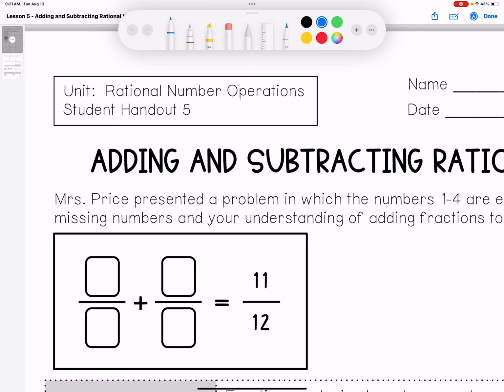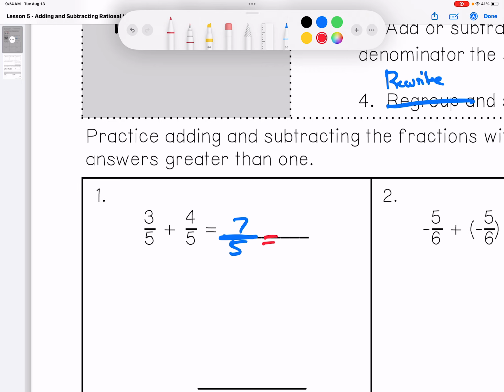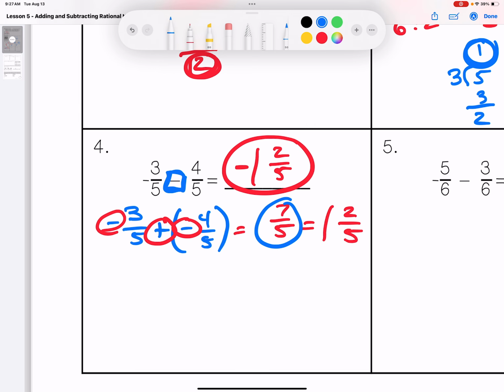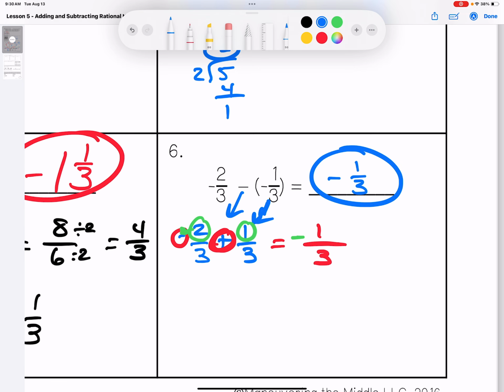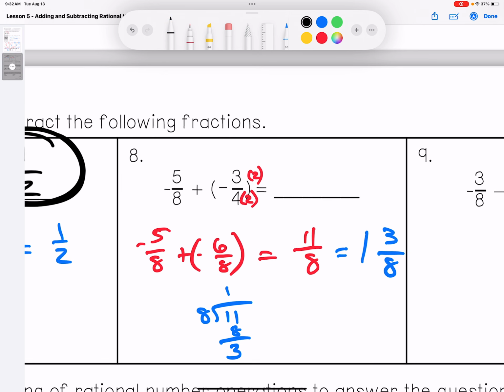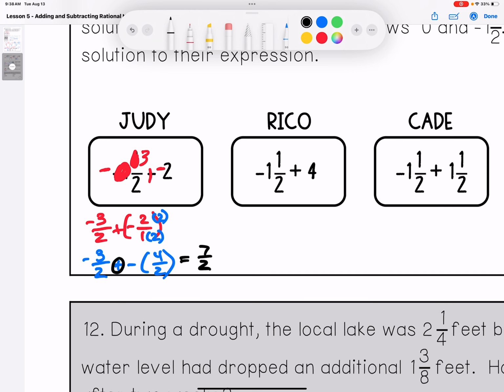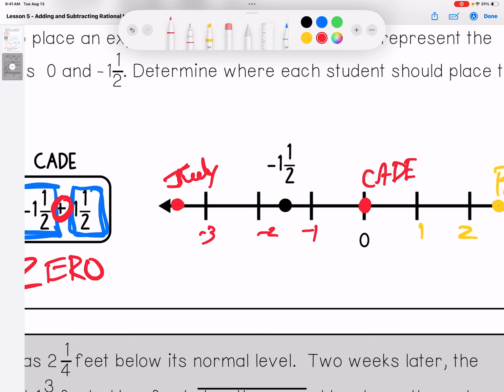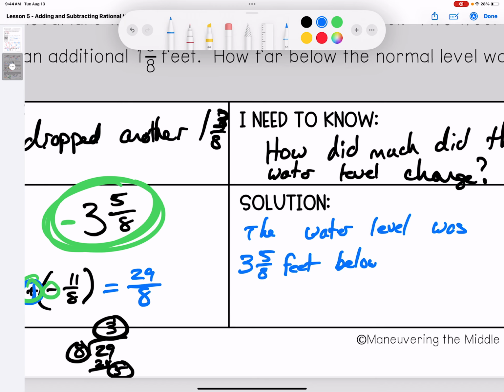08/14/2024 -- Adding and Subtracting Rational Numbers II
Unit 1: Rational Numbers -- Lesson 5: